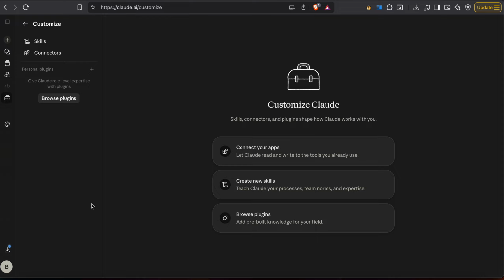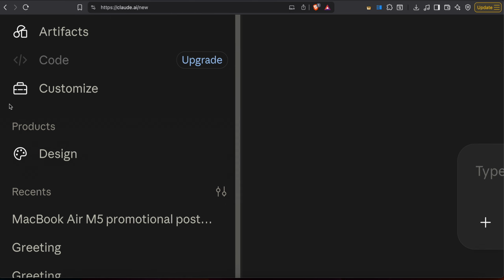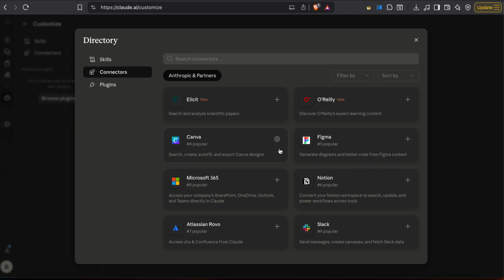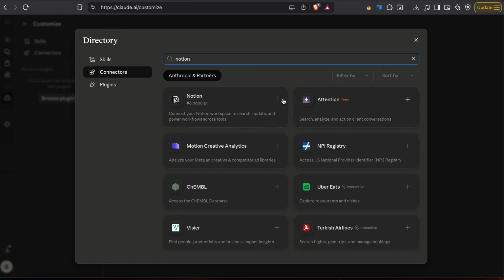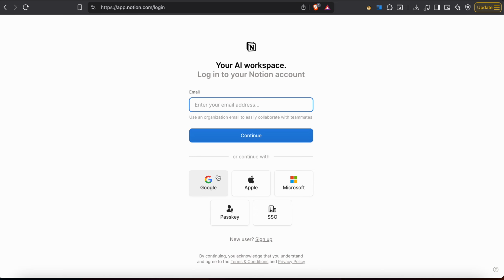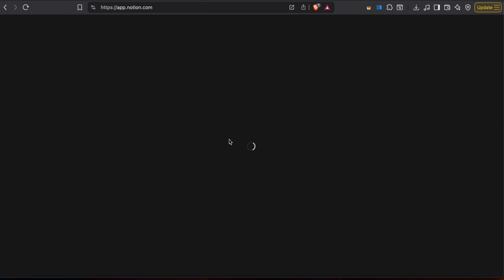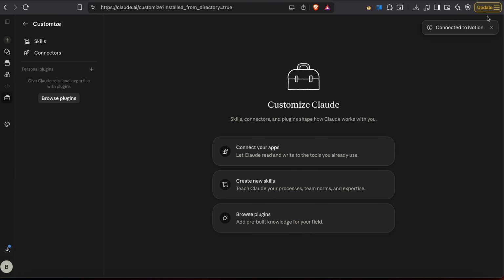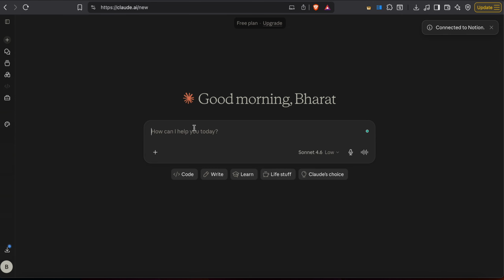How to Connect Notion to Claude AI - Step-by-Step Notion Claude Integration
Learn how to connect Notion to Claude AI and use AI-powered note-taking, document analysis, and productivity workflows. This step-by-step guide covers connecting Notion with Claude, granting permissions, using MCP integrations, and troubleshooting common connection issues.